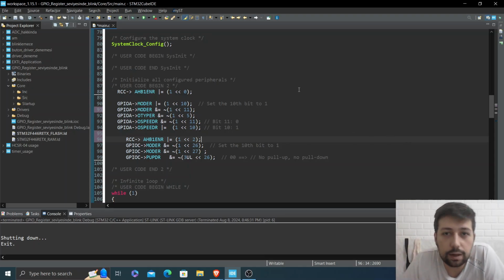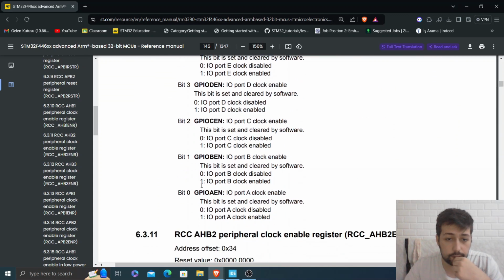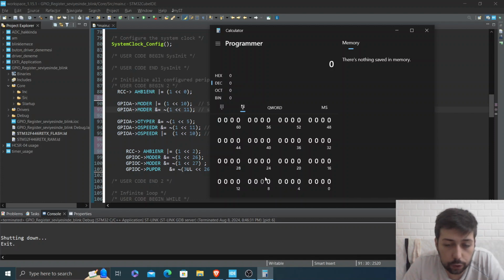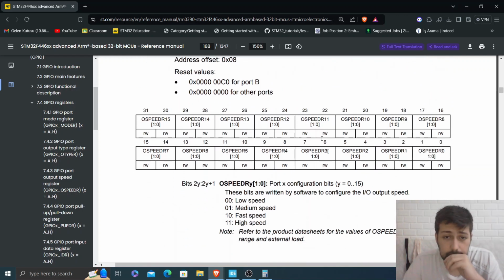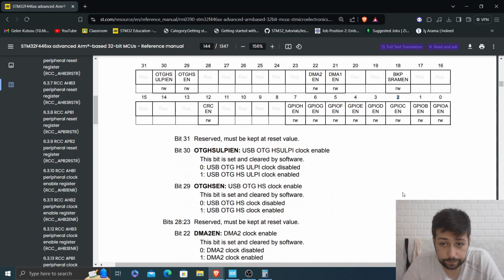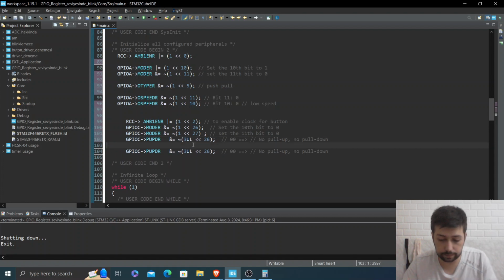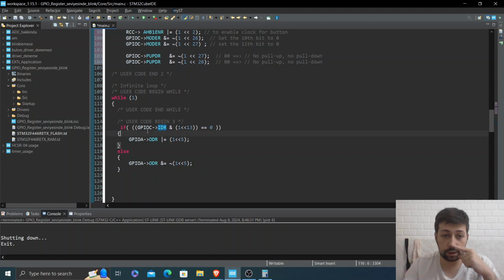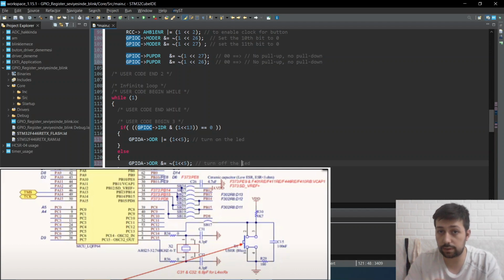Writing LED and Button Drivers at Register Level with STM32F446RET6 Nucleo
I walk you through the process of writing LED and button drivers at the register level using the STM32F446RET6 Nucleo board. We dive deep into microcontroller programming by configuring GPIOs and manipulating registers in a step-by-step manner.
Whether you're a beginner or an advanced user, this video will help you gain a deeper understanding of microcontroller programming at the hardware level.
I upload driver files one github as (.h) and (.c) files u can easily upload and implement your project